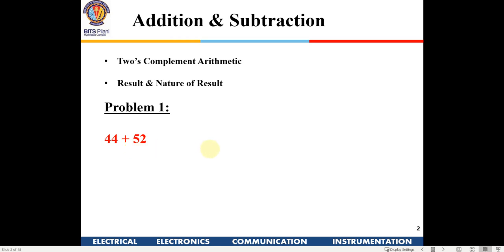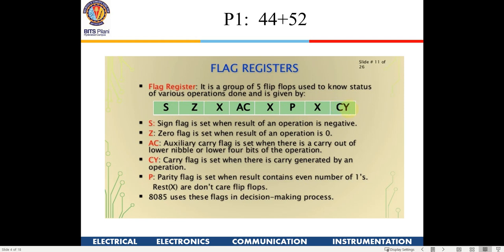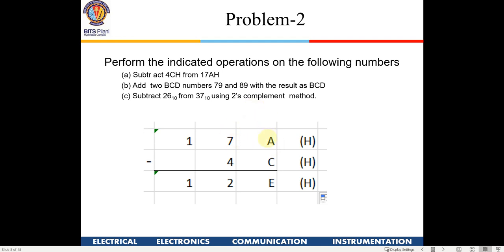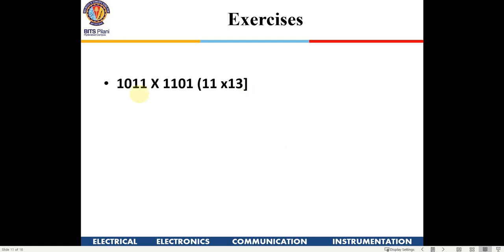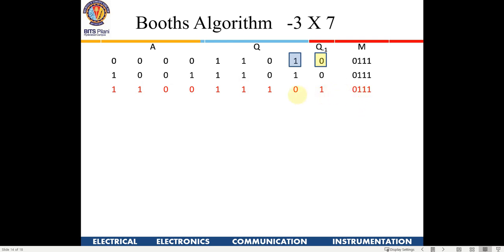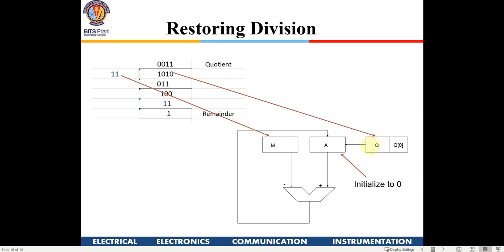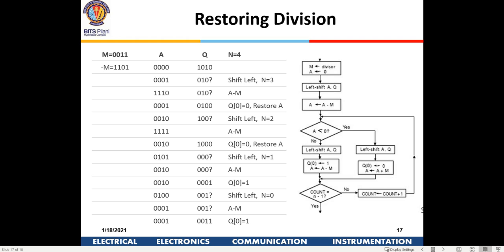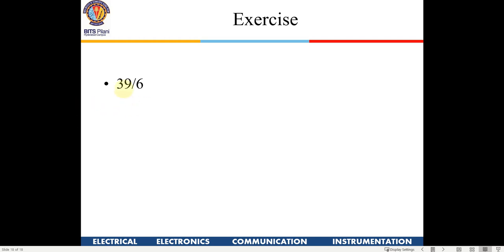Review of Binary arithmetic Operations, Booth Multiplier, Restoring Binary Division , BCD addition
Review of Binary Arithmetic Operations, Booth Multiplier and Restoring Binary  Division  BCD and 2's Complement addition